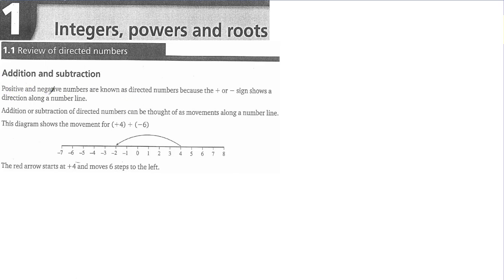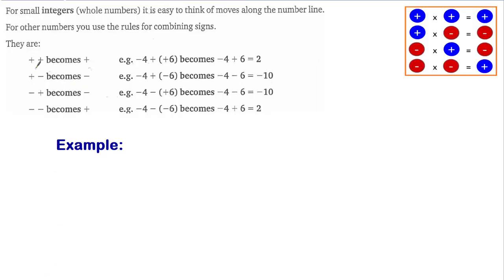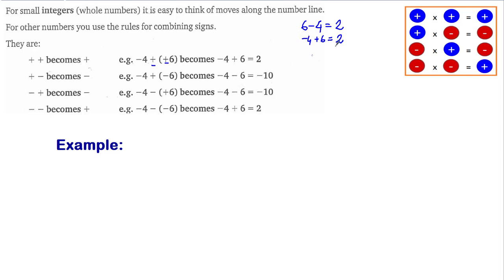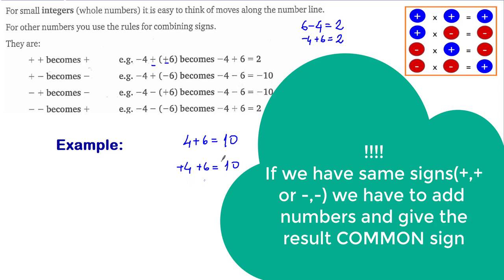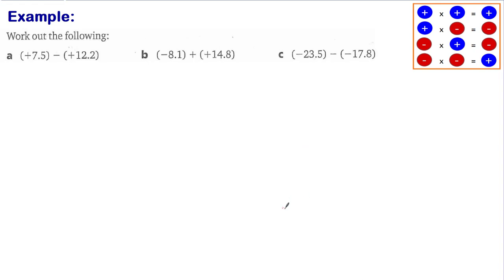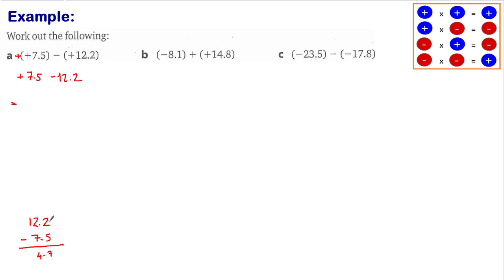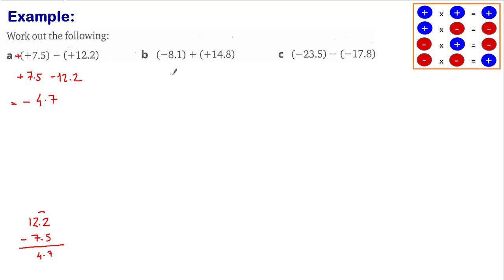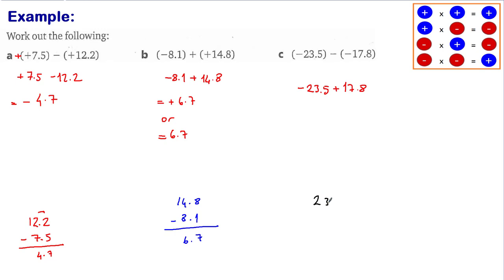Addition and Subtraction in Integers Lesson 1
Addition and Subtraction in Integers, mathzizy,